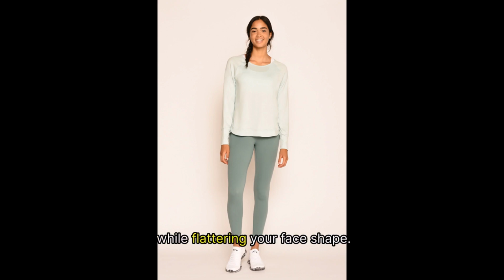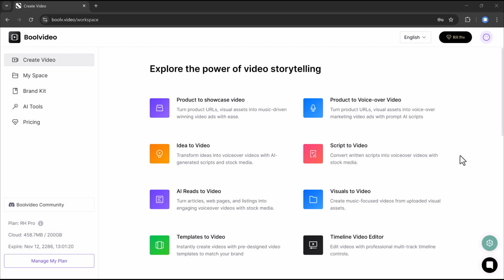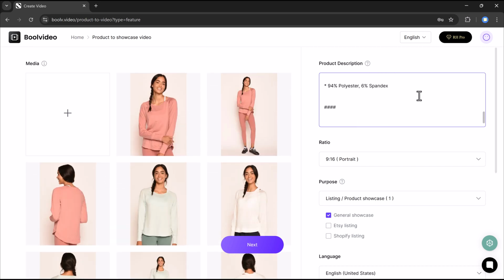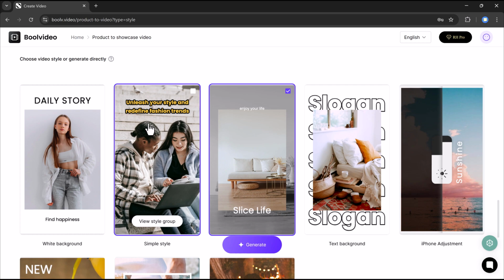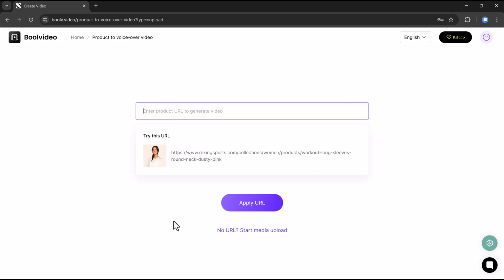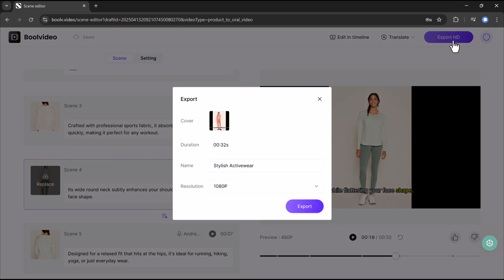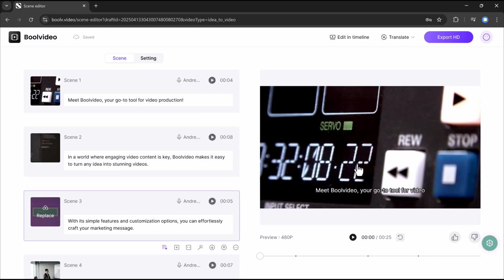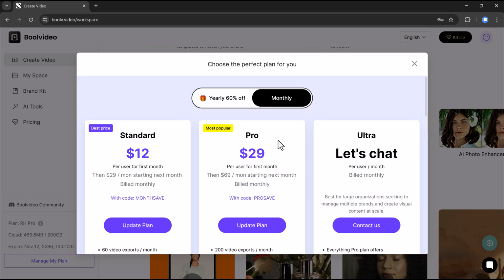How to Create Amazing Product Videos with AI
In this video, we’ll show you how to create stunning product videos in minutes using AI-powered tools. We’ll test Boolv’s Product-to-Video feature, which turns your product page into a professional-looking promo video automatically. No editing skills required! Learn how to generate eye-catching videos for your store, Instagram, TikTok, and more—all with just a product URL. Watch now to see how easy and efficient it can be!